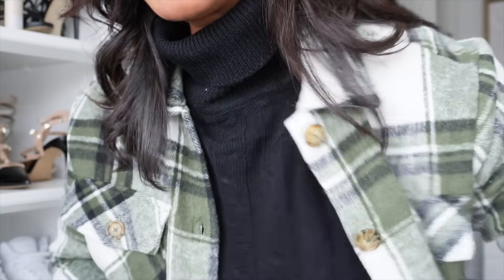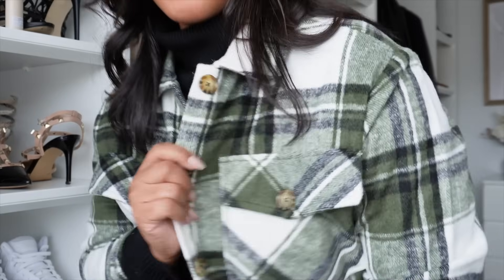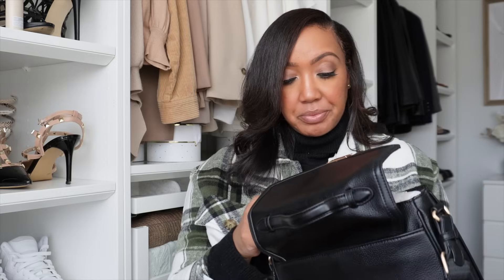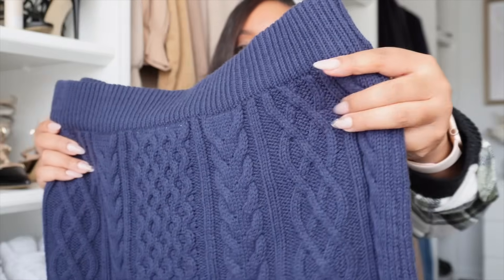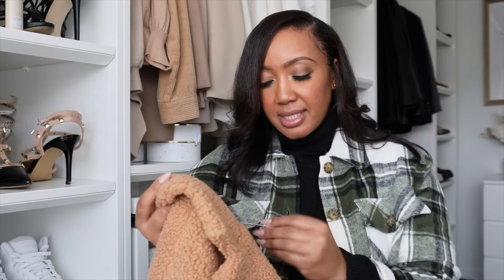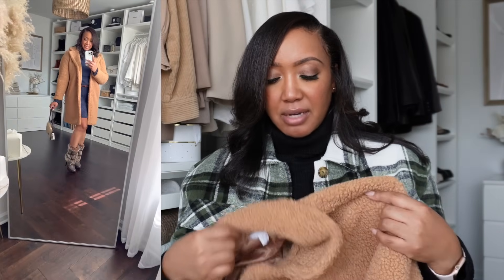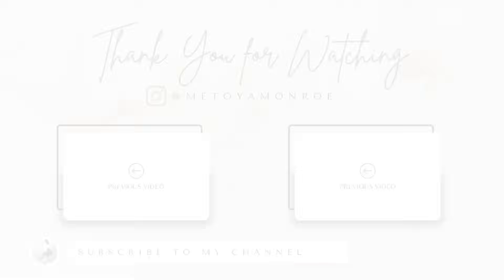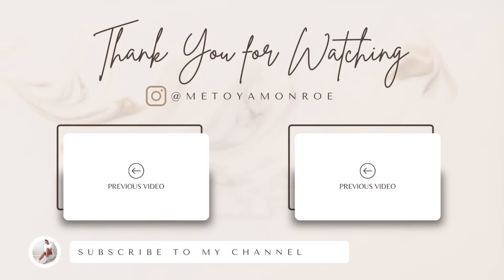HUGE Walmart Try On Haul | Fall/Winter 2023 | MeToya Monroe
I’m back with a HUGE Walmart Try On Haul! I found the perfect pieces for Fall/Winter and of course I had to share. Y’all know I love doing hauls! As usual, I styled them all to give you some inspiration and I hope you enjoy! For reference I’m 5’8” and roughly between a L/XL, 12/14 pant and 9-9.5shoe. Let me know which look was your favorite and don’t forget to like and subscribe for more and I’ll see you all here in my next video! 🤍

Outfit Links:

Outfit 1
Black Cropped Sweater
Black Faux Leather Leggings
Plaid Button Down Shacket
Black Flap Front Handbag
Black Puffer Combat Boots

Outfit 2
Black Cropped Sweater
Burgundy Plaid Ruana Wrap
Black Leather Booties (similar)
Black Braided Knot Handbag (Bottega Jodi Inspired) (similar)

Outfit 3
Plaid Crewneck Sweater and Skirt Set
Black Gold Double Circle Belt

Outfit 4
Navy Blue Mock Neck Cable Knit Sweater and Skirt Set
Brown Braided Leather Belt
Tan Faux Sherpa Coat

Outfit 5
Ivory Rhinestone Peekaboo Top
Dusty Pink Sequin Skirt
Ivory Double Breasted Blazer
Ivory Coach Tabby Shoulder Bag

Outfit 6
Tan Mock Neck Sweater
Tan Sweater Skater Skirt
Black Leather Knee High Boots (similar)
Black Square Flap Front Bag

Outfit 7
Red Faux Leather Wrap Dress
Black Suede Pumps (similar)
Black Suede Pumps (similar and super affordable)

Outfit 8
Corduroy Overalls
Ivory Mock Neck Long Sleeve Bodysuit
Black Patent Leather Loafers

LTK App where I post and link all outfit inspo and more